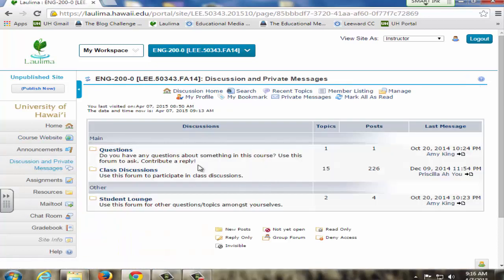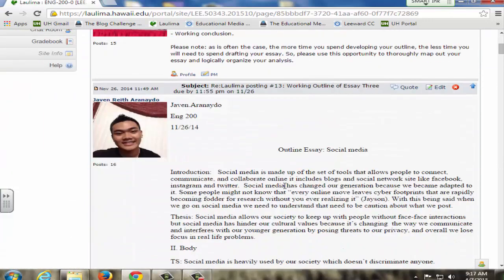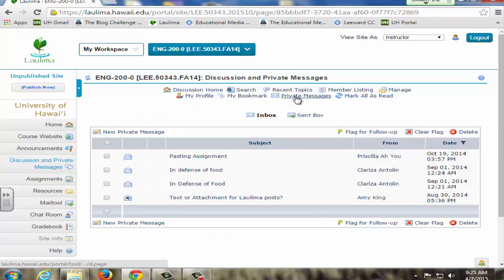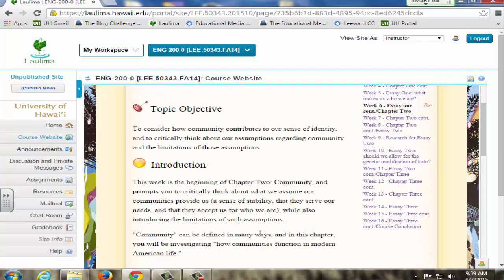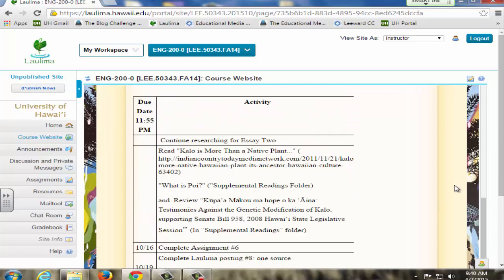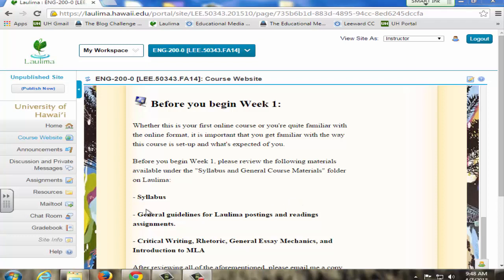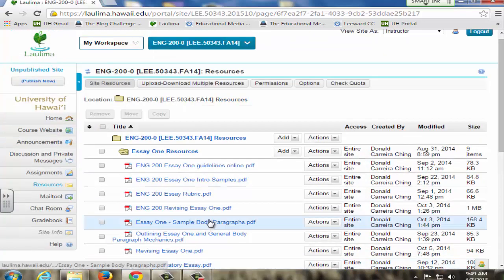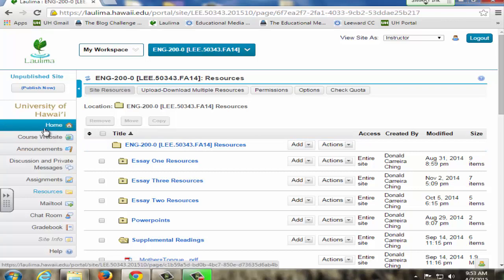IOTA 2015: Donald Carreira Ching - ENG 200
IOTA 2015 Runner-Up
Instructor: Donald Carreira Ching
Course: ENG 200